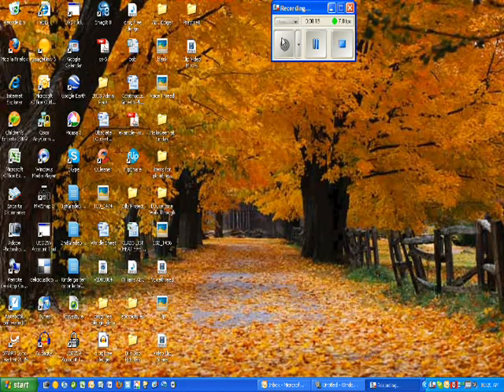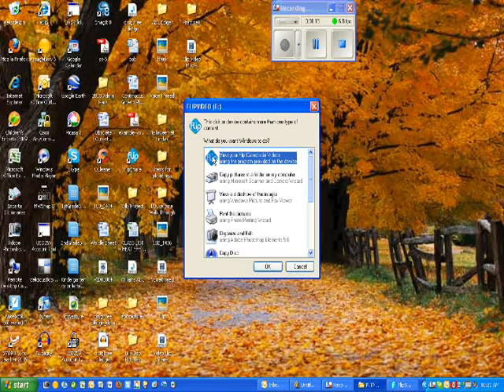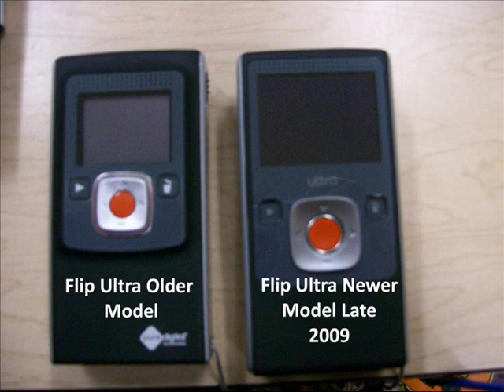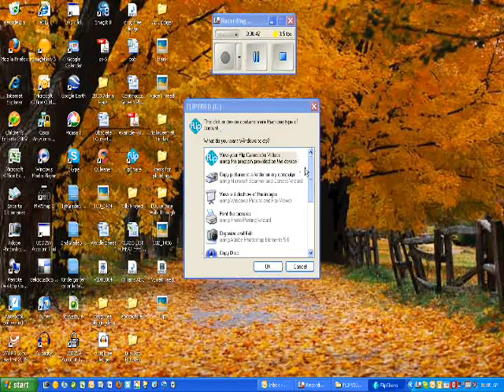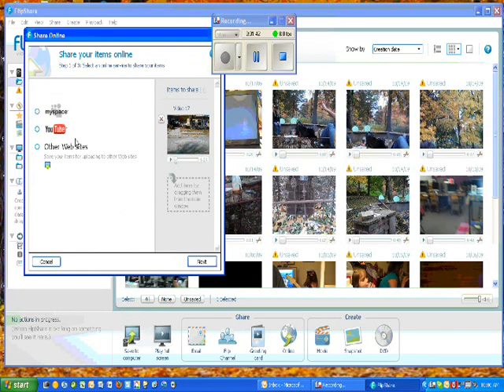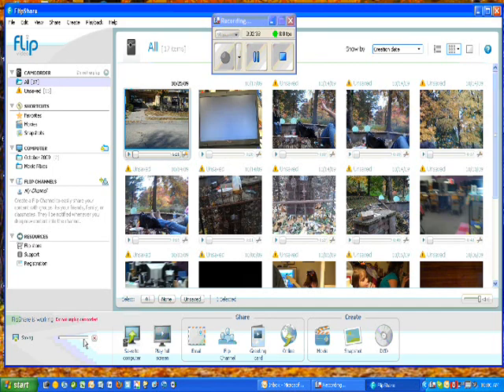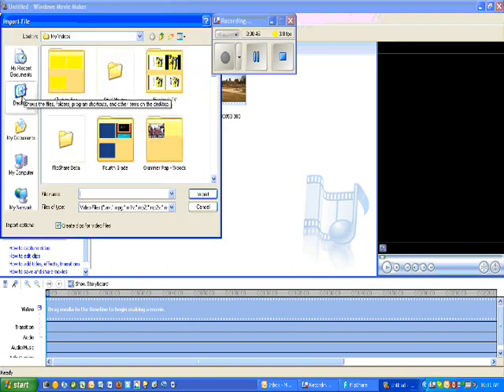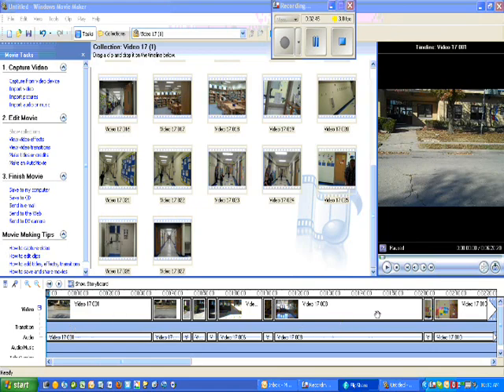Flip Video Downloading Instructions.wmv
This video covers how to download Flip Video software. How to save files from Flip video as WMV file type and how to upload video into Movie Maker.